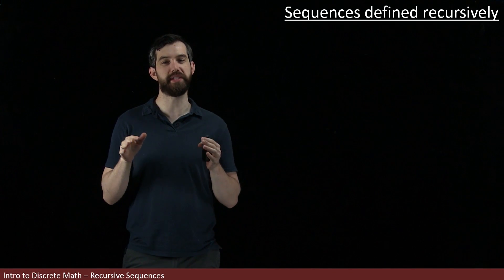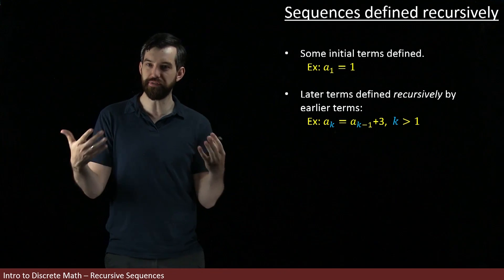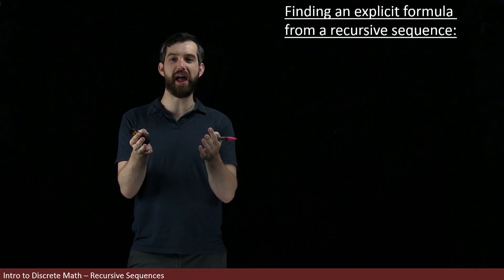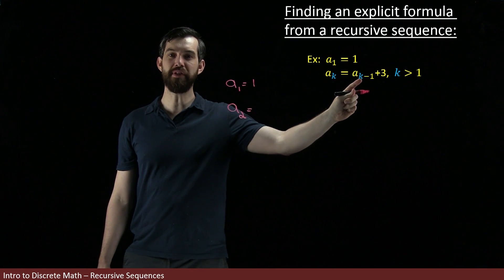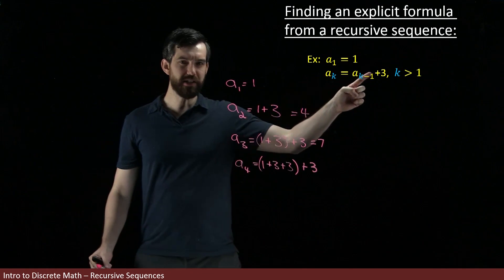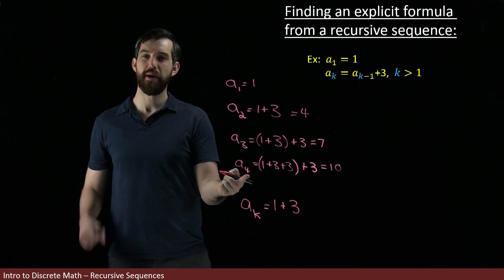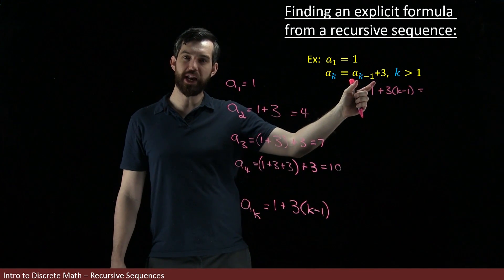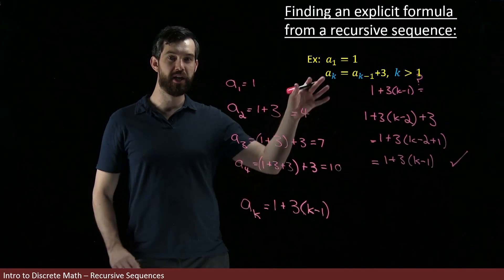Recursive Sequences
Learning Objectives
1) Define Recursive Sequences
2) Reindex a recursive sequence
3) Find an explicit formula given a recursive sequence
4) Substitute an explicit formula for a sequence into a recursive one to verify that it is correct